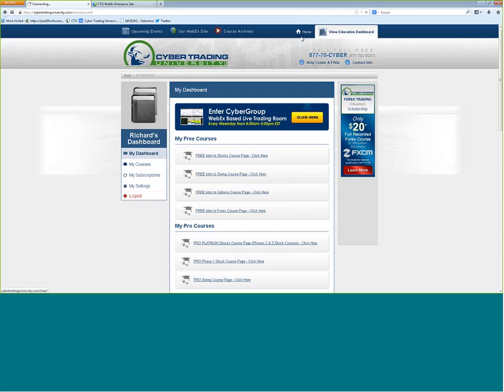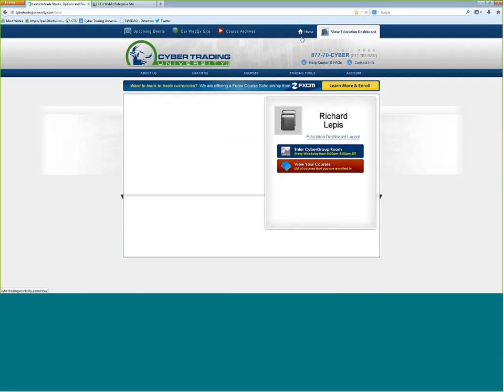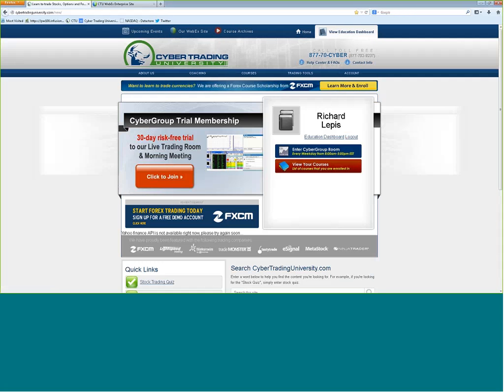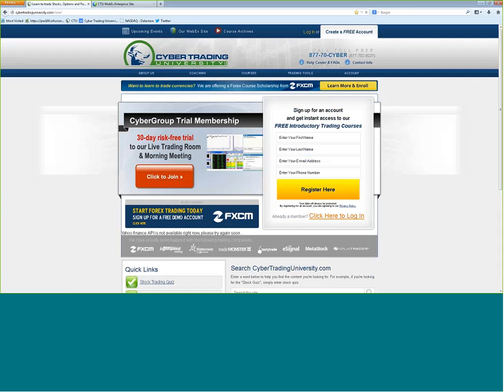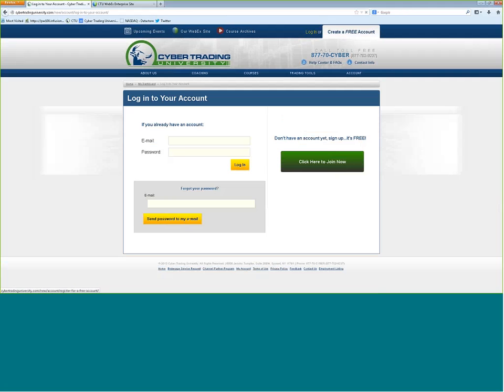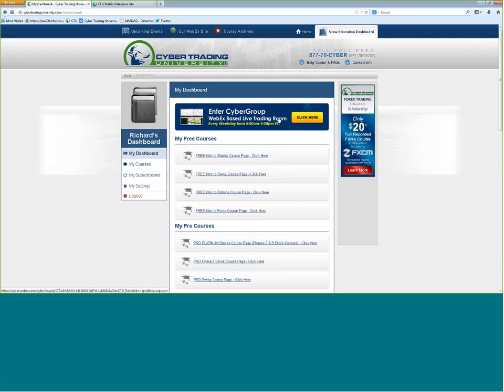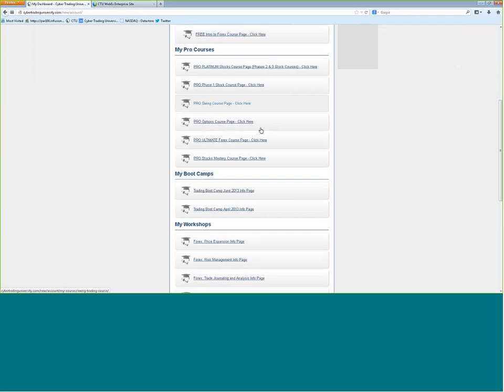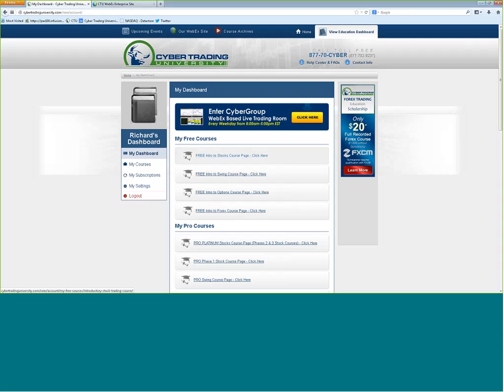CyberGroup Member's Orientation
Steps to become a profitable day-trader